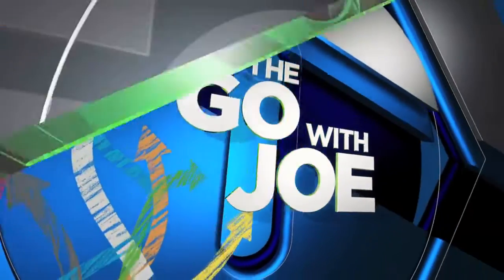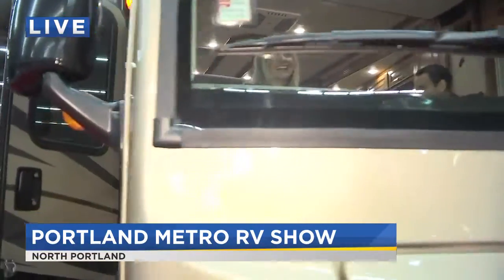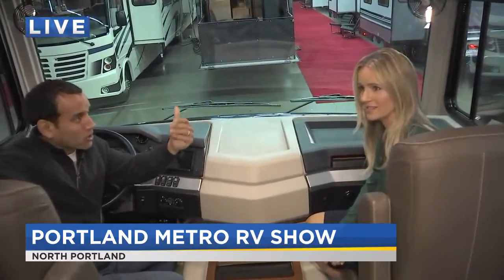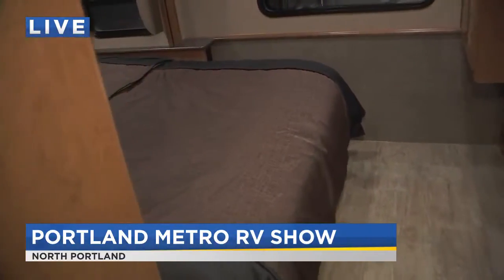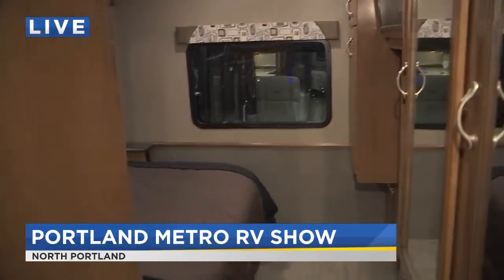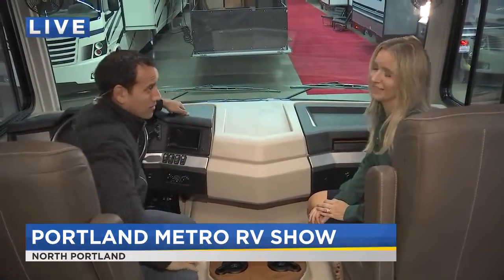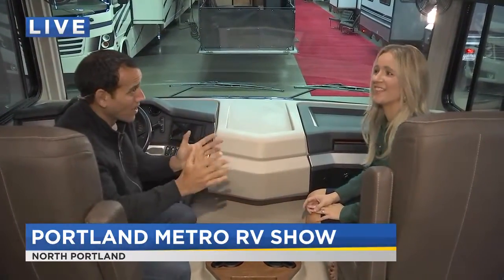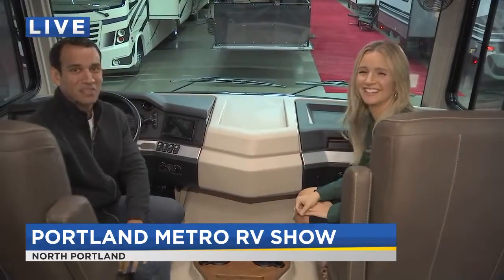On the Go with Joe at Portland Metro RV Show